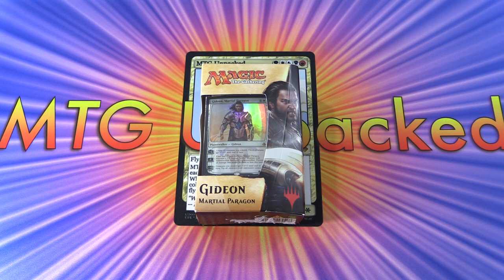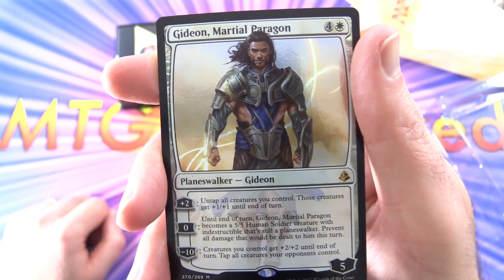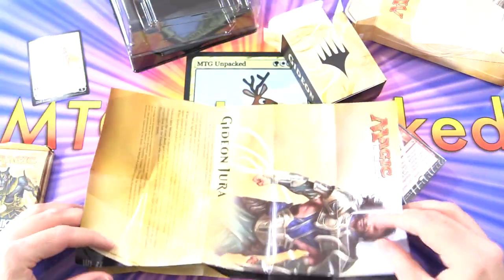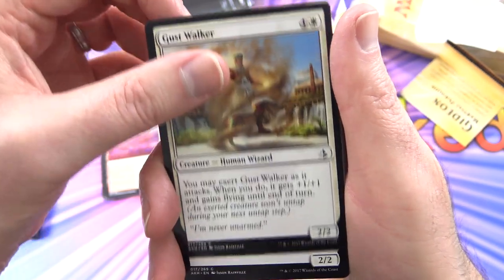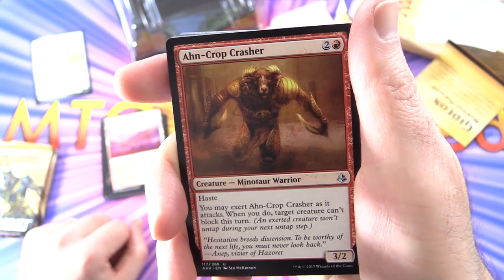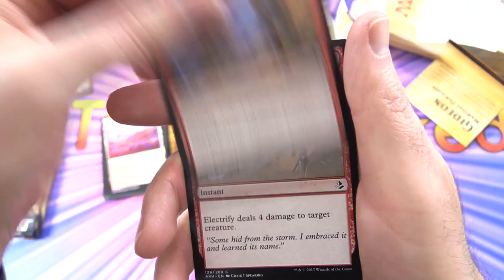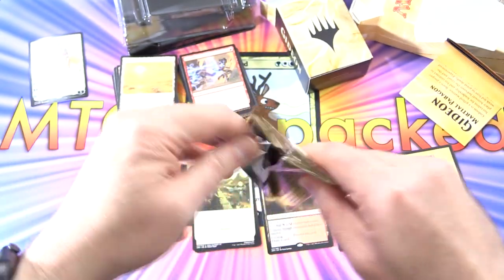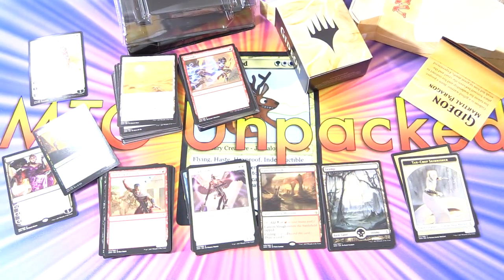Amonkhet Gideon Planeswalker Deck Unboxing - NICE PULL!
Unpacking the Magic: the Gathering Amonkhet Planeswalker Deck starring Gideon, Martial Paragon.